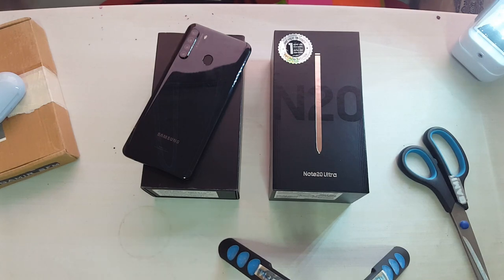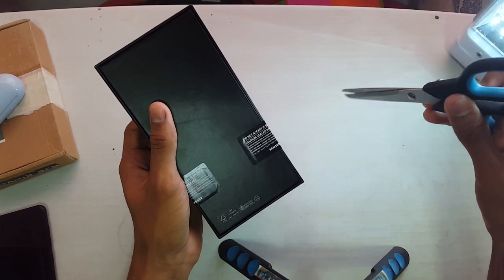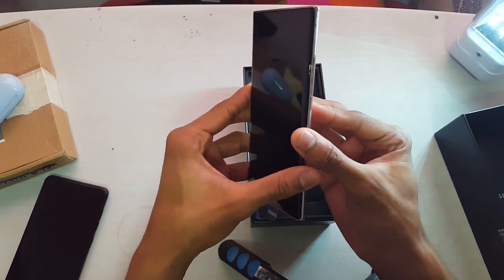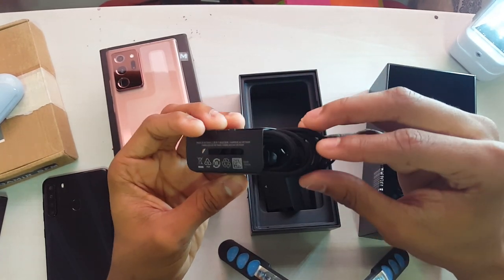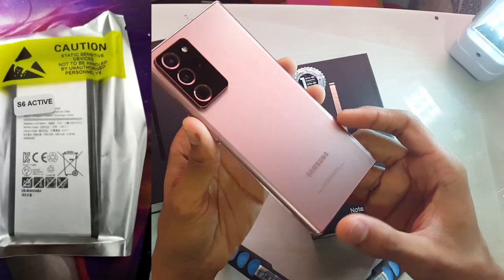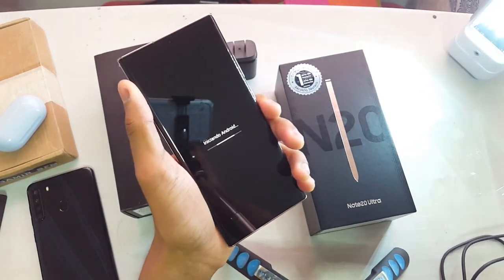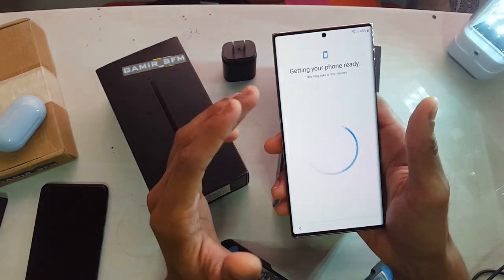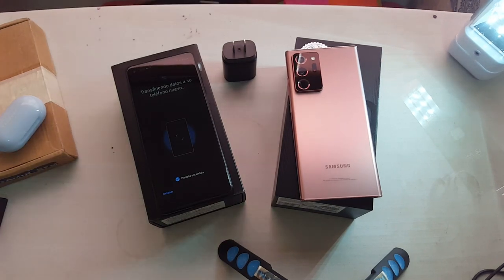Galaxy Note20 Ultra (Exynos) - Unboxing in 2021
Got this phone in a local store in my country, so it is the 256GB Exynos variant. Im going to love this phone!

Model number is: N985F/DS